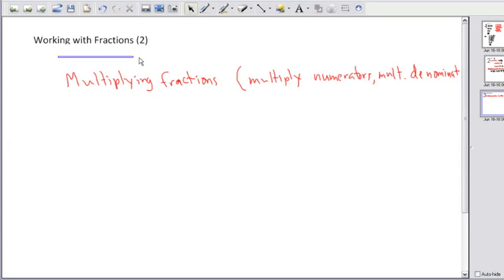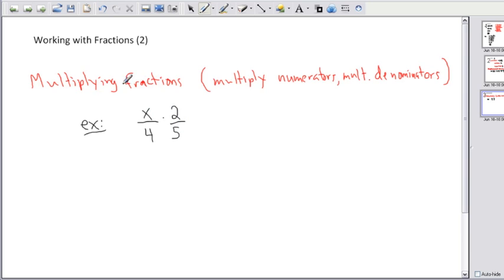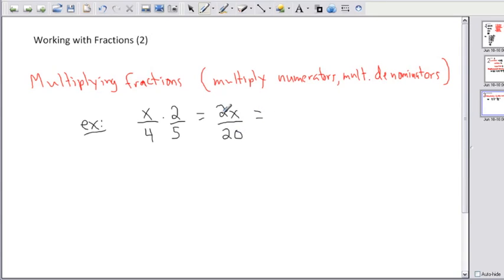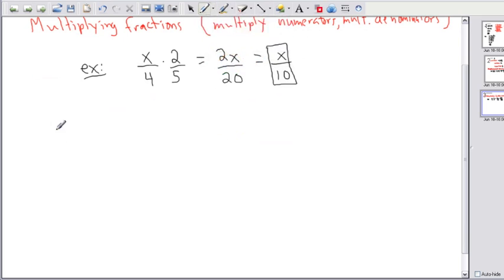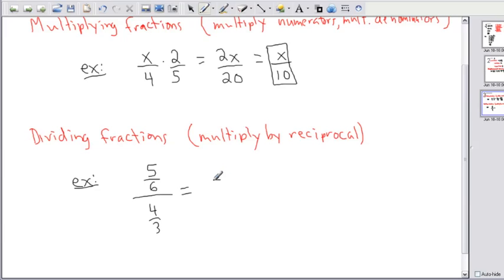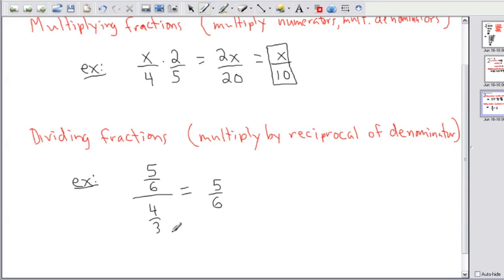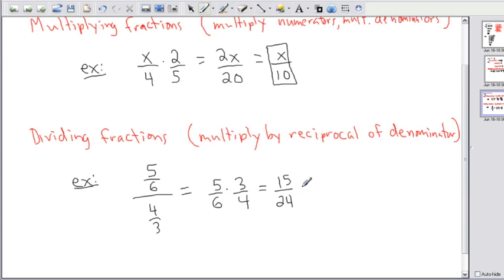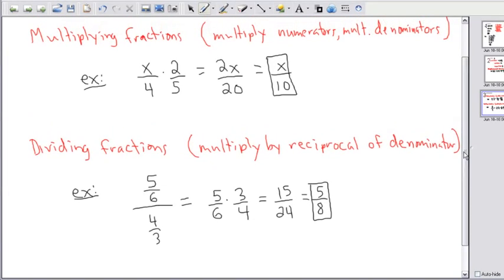Math with fractions (2/2) - (IB Math, GCSE, A level, AP)